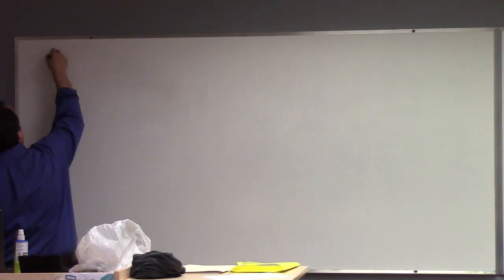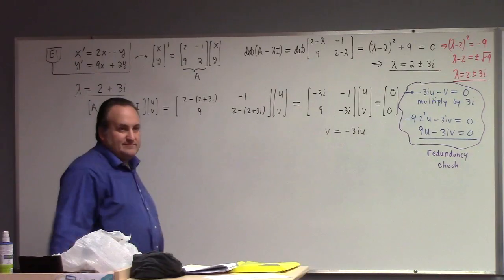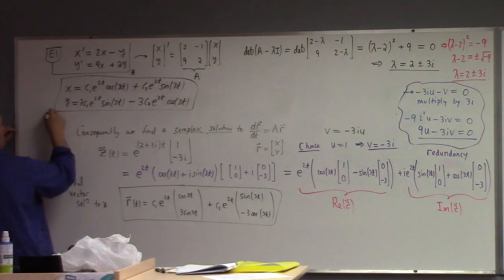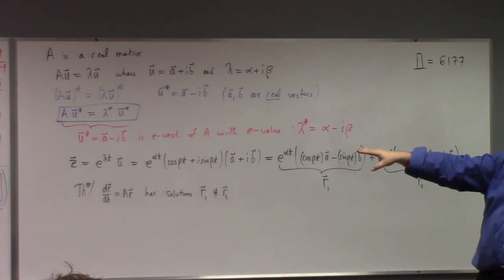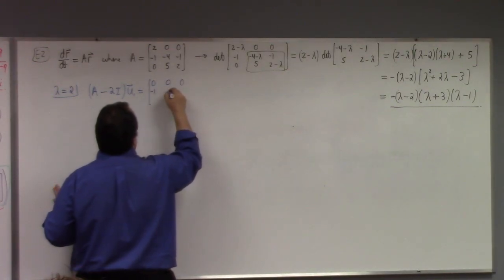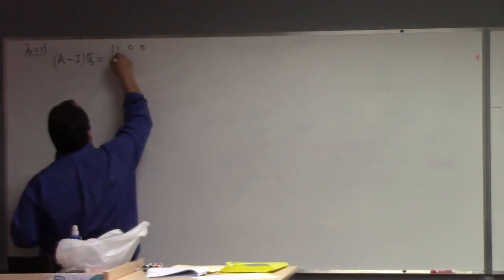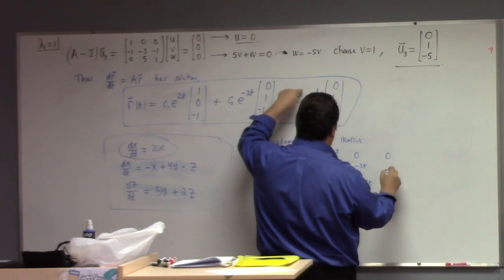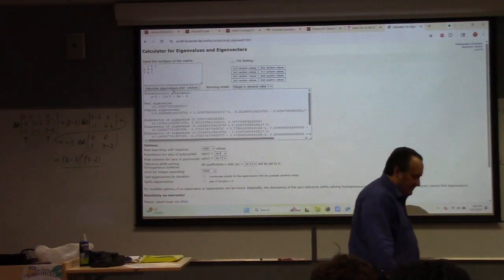Differential Equations: complex eigenvector examples, 3x3 problems, 10-1-25